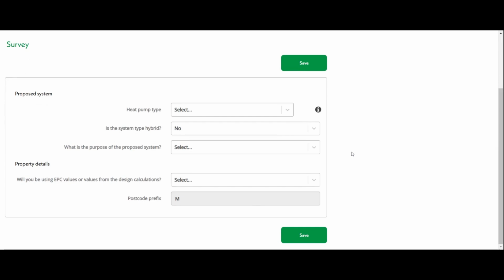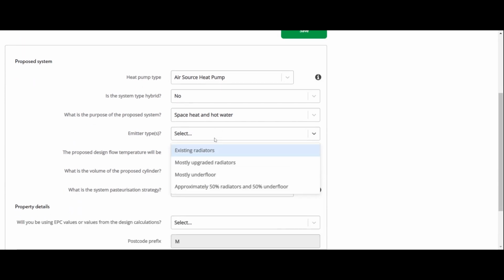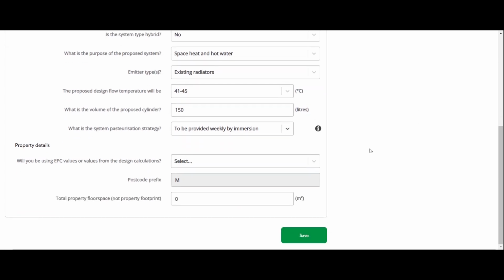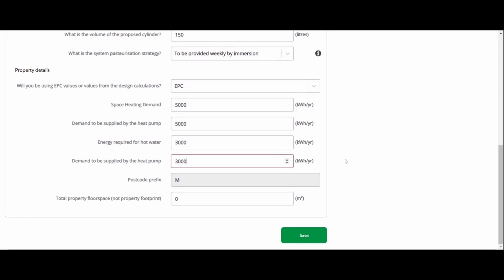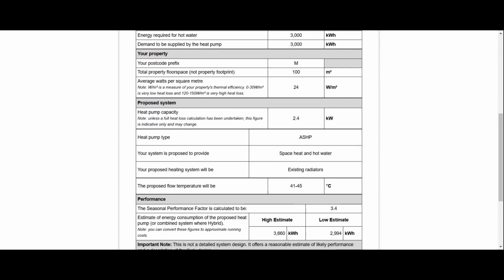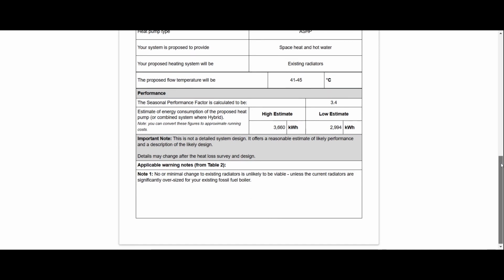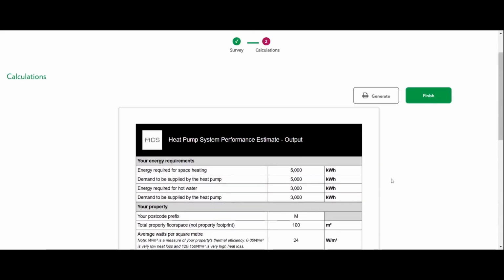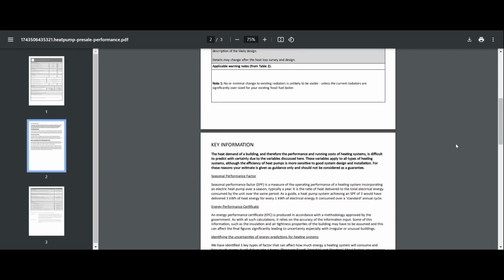New MCS 031 Pre-Sale Performance Estimate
Toolkit will still complete the SCOP performance calculations, now alongside the SPF based calculations to ensure compliance with the newest version of MCS 031, see how here.